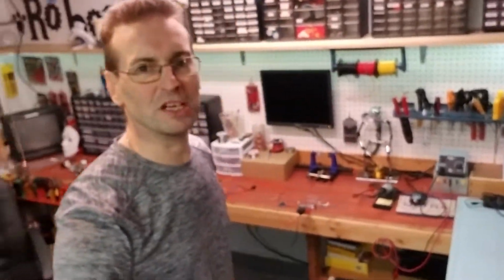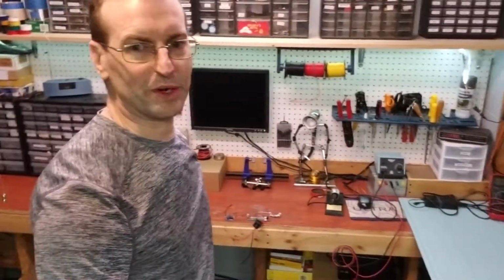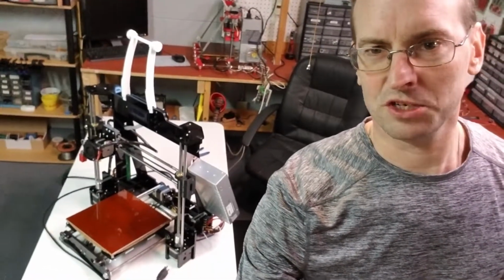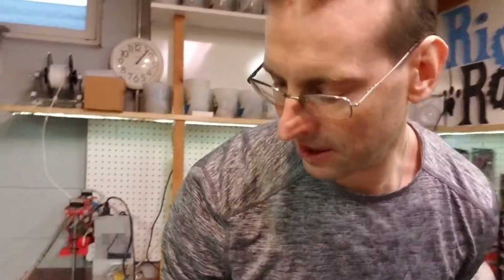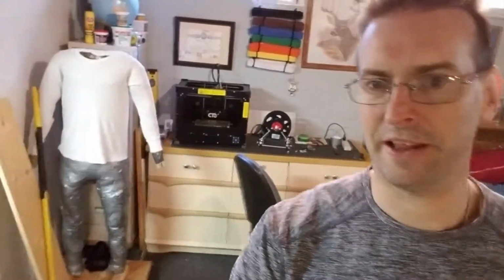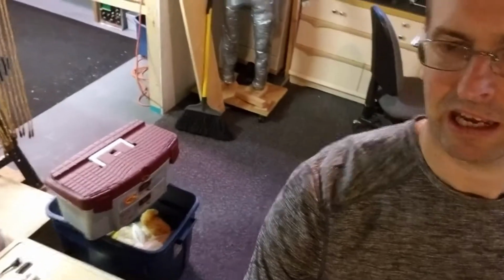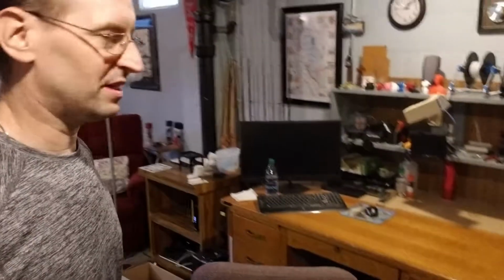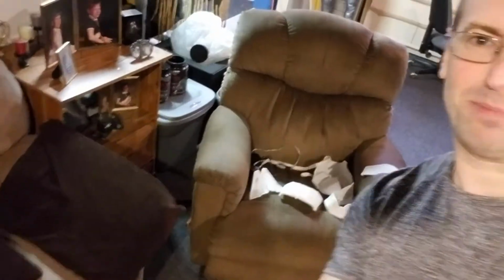VLog #001 - Work Space Tour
It sometimes takes me quite a bit of time to plan, prepare, and edit videos to feature my projects. To help fill in the gaps between videos, I thought I would try my hand at Vlogging!
In this first video, I give a tour of my work area and show a bit of the projects I have going on.
I'm open to suggestions on my VLog topics and video topics in general, so please comment and let me know what you think!